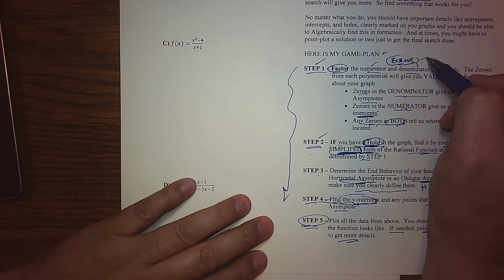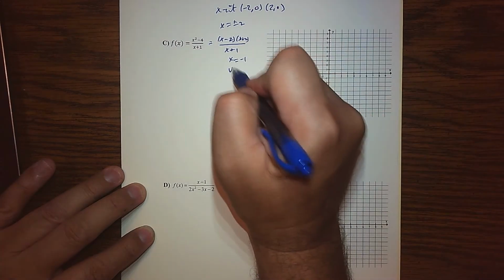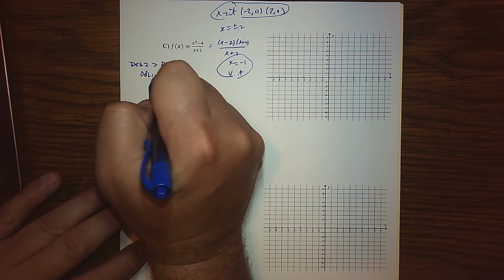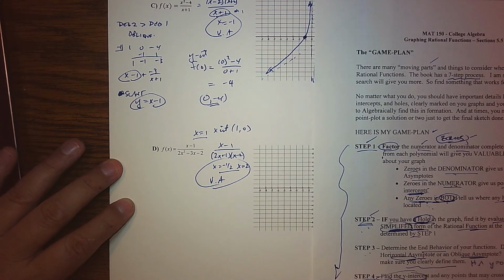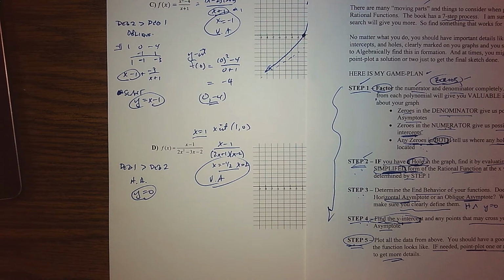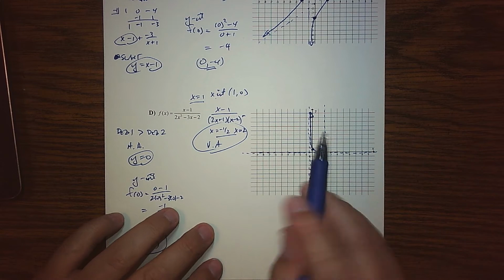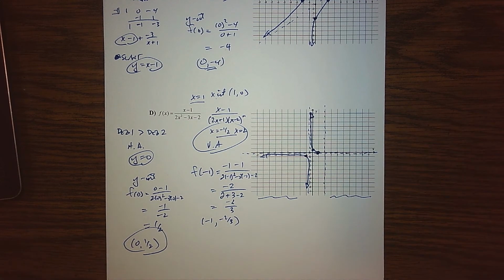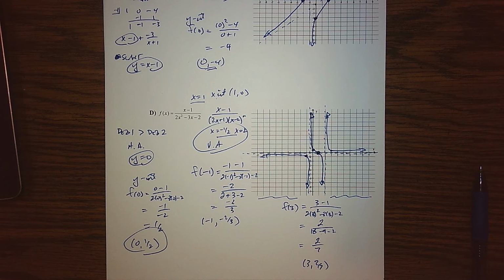MAT 150 Section56 More Examples Rd1